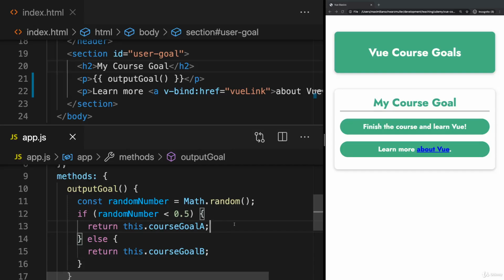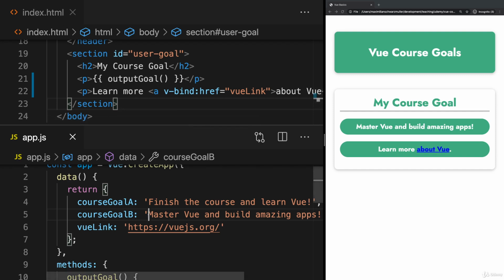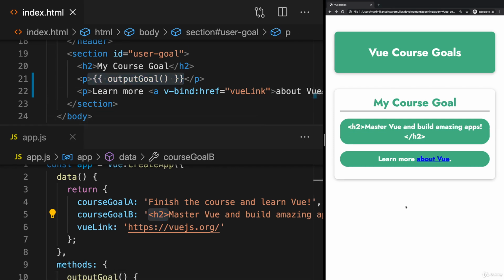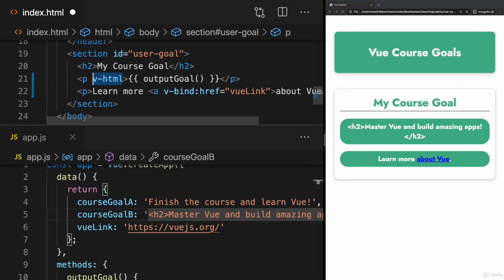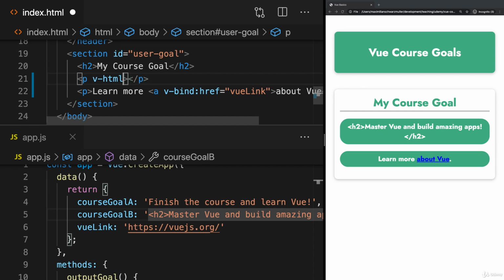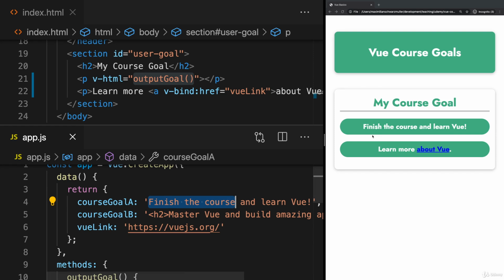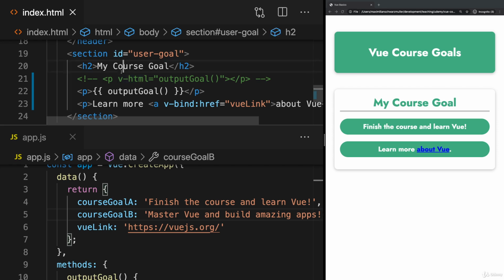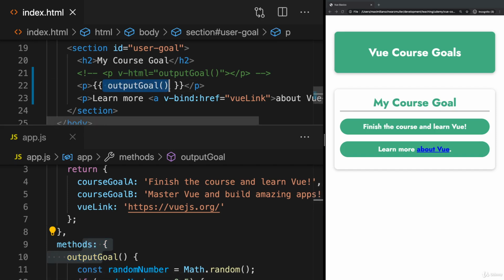II. Basics & Core Concepts - DOM Interaction with Vue. 7. Outputting Raw HTML Content with v html